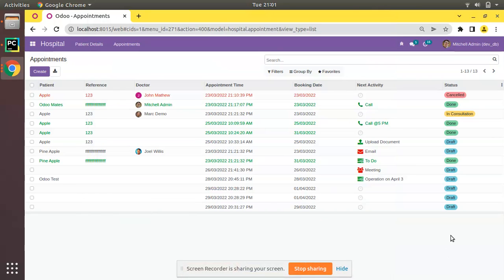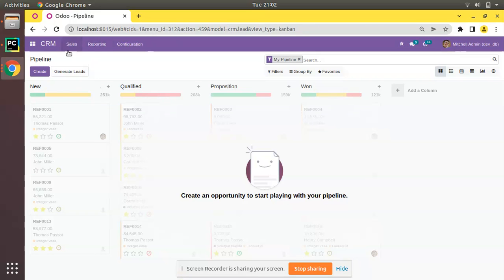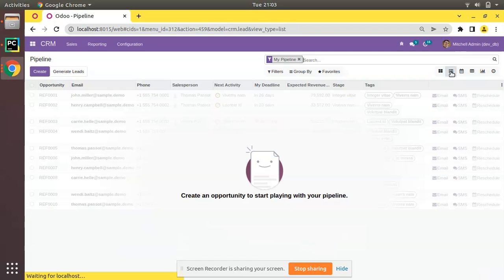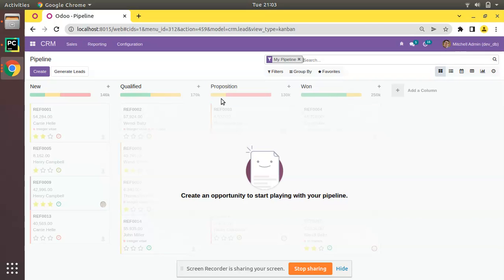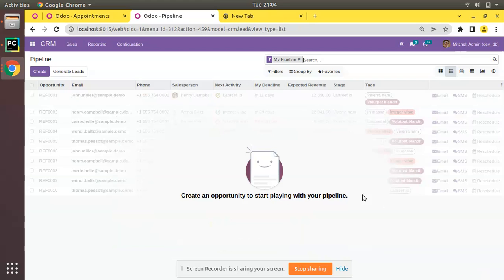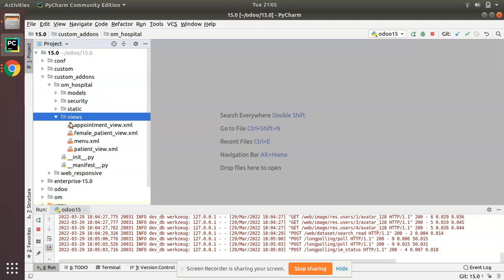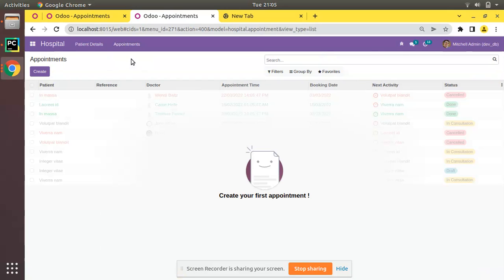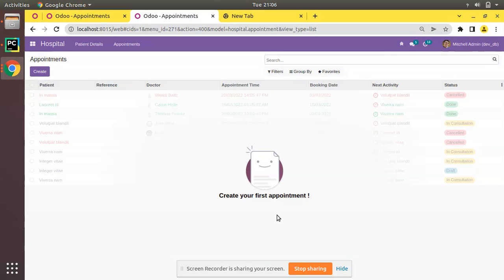45. How To Show Sample Data In Odoo Views || Display Sample Data in Odoo Views || Odoo Tips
How to show sample data in Odoo views. Display sample data in odoo tree view. How to display sample data in odoo kanban view. How to display sample data in odoo graph view. Steps to add sample data in Odoo view. Odoo 15 development videos. odoo 15 development tutorials.